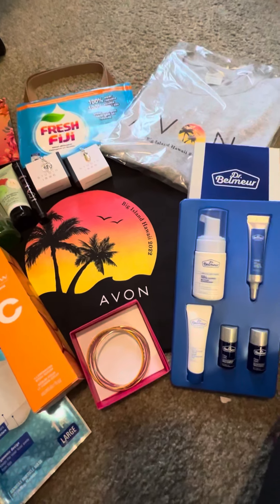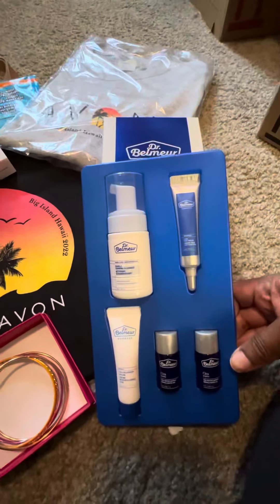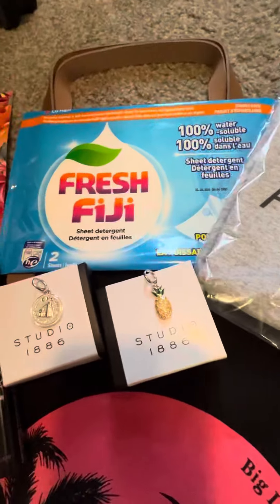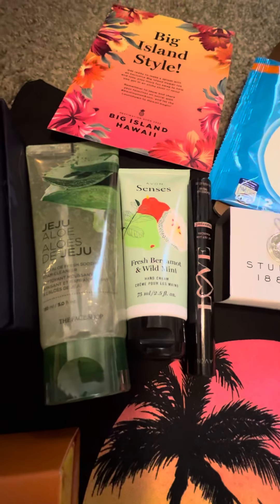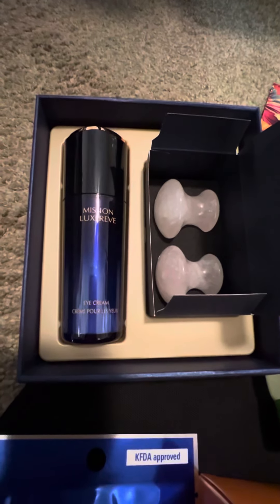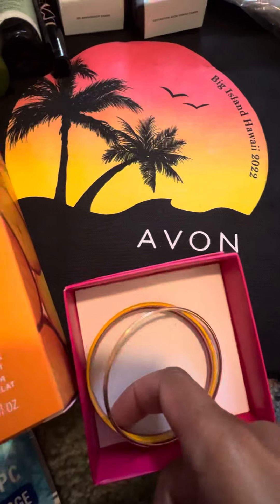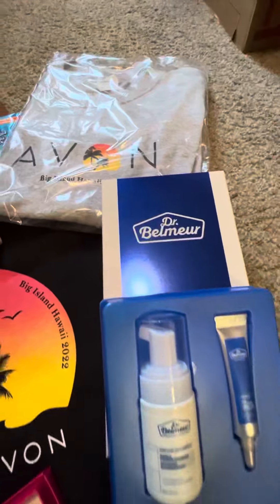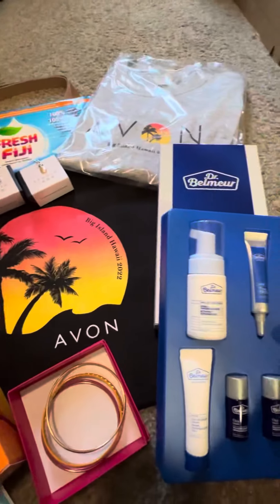Hawaii Swag Bag reveal!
Check out the hundreds of dollars in goodies Avon sent me for our Hawaii trip! Coming up soon. All representatives are eligible to earn trips and it’s not as hard as you may think.